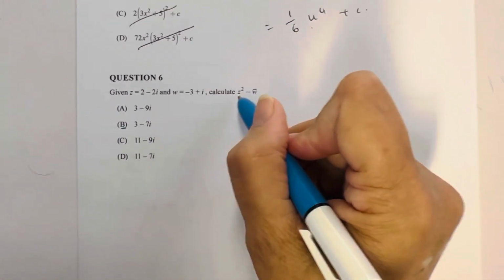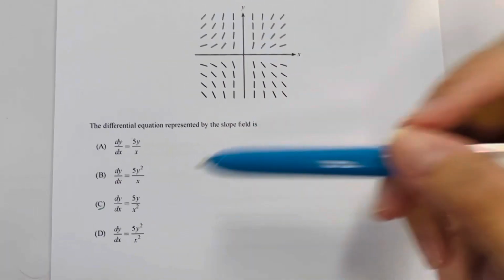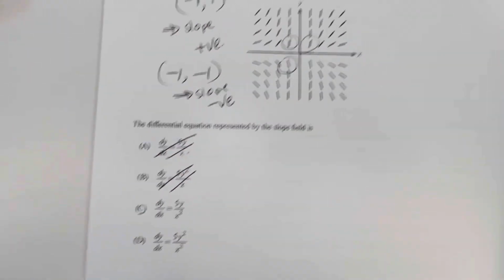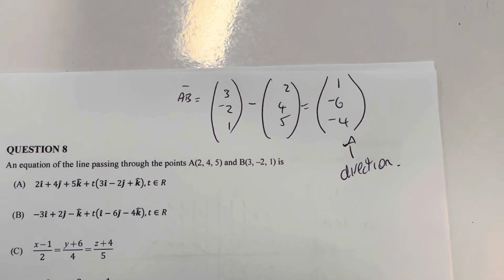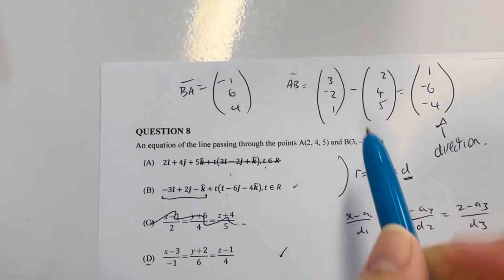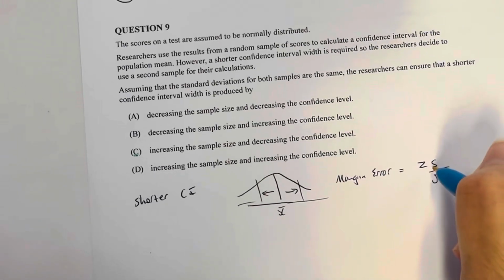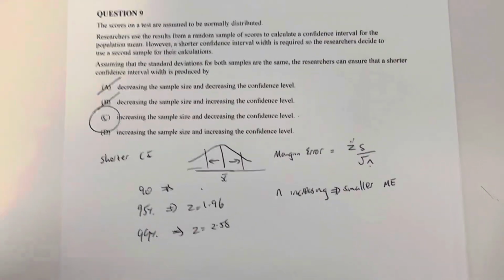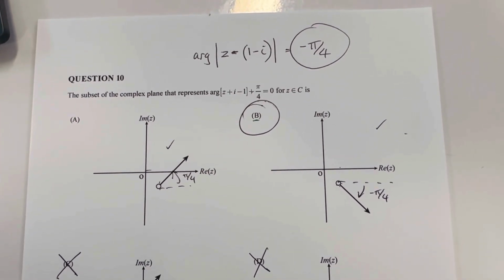2 : 2020 Specialist EXTERNAL paper 1 TF Q6-10